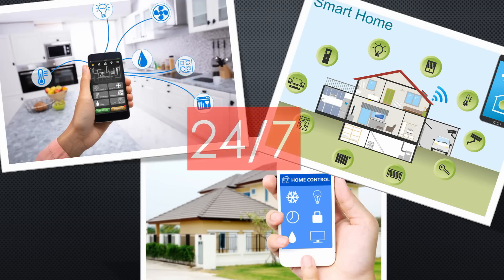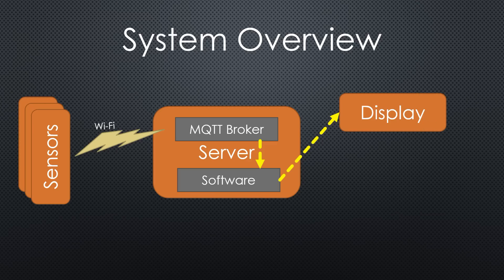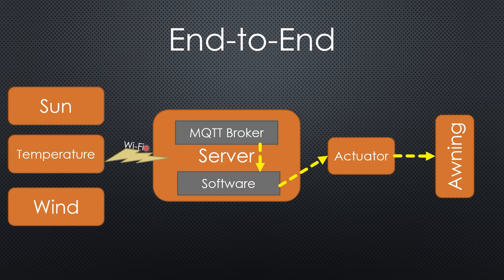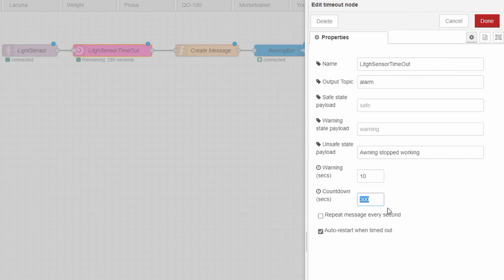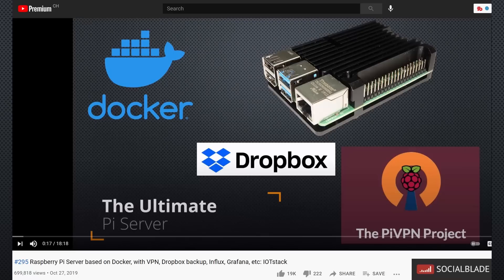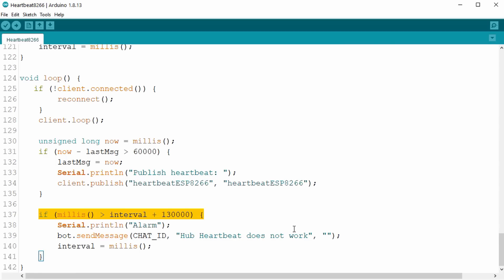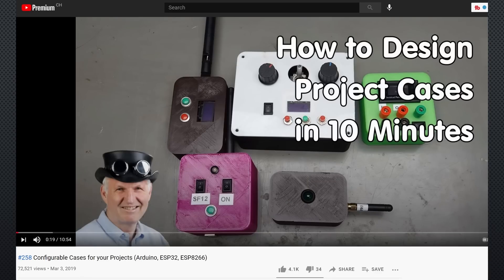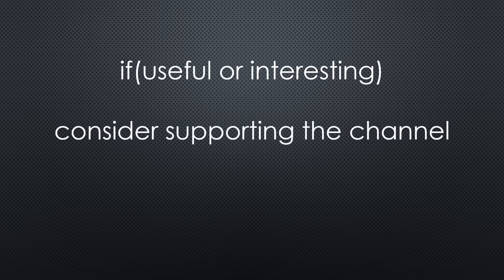#385 Supervise your Home Server with a Watchdog and Heartbeats (Raspberry Pi, ESP8266, Docker)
Home automation systems must run all the time. Today we will make sure you get an alarm on your Smartphone if something goes wrong with your system. But how can we create an alarm if the server is down? Let’s have a closer look.

Links:
Raspberry Pi4 US
Raspberry Pi4 DE
Raspberry Pi4
ESP-01s Boards
ESP-01 Programmer
ESP-01 Programmer
Solid Polymer Capacitors 1000uF
Power supplies (110-240V - 3.3V)
Prototype Boards